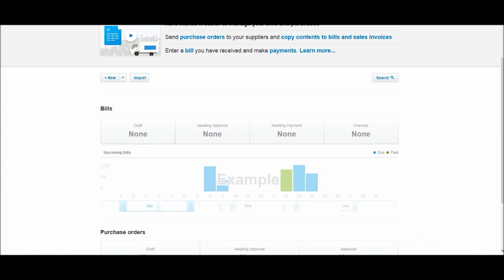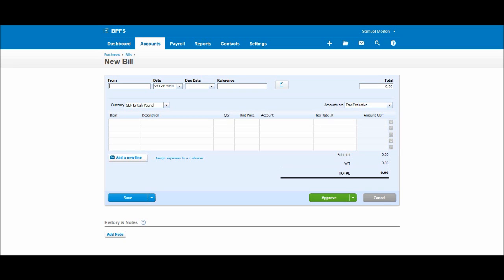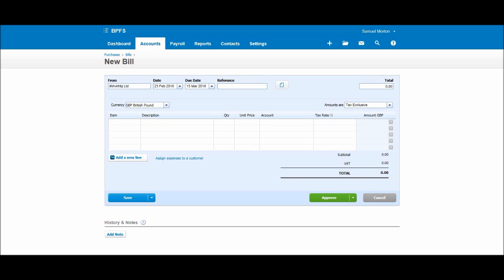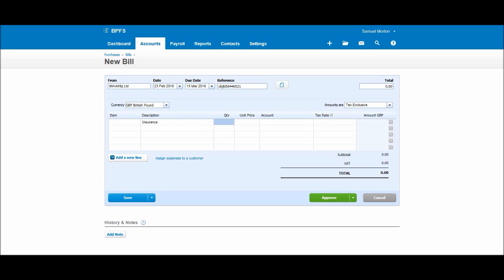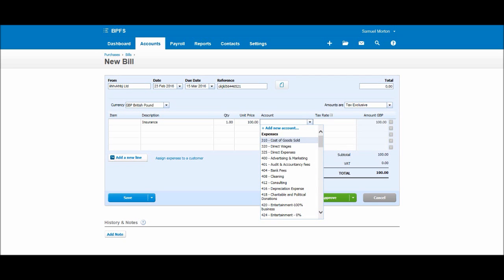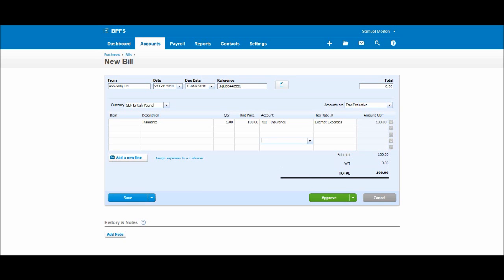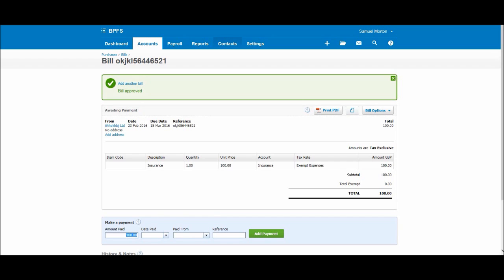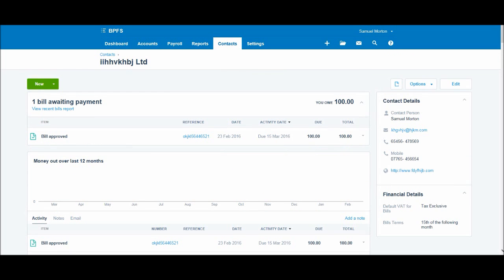Xero Accounting Tutorial #6 - Recording Supplier (Purchase) Invoices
This video demonstrates how to record supplier/purchase invoices on Xero Accounting Software. This is the 6th video in my Xero training course.